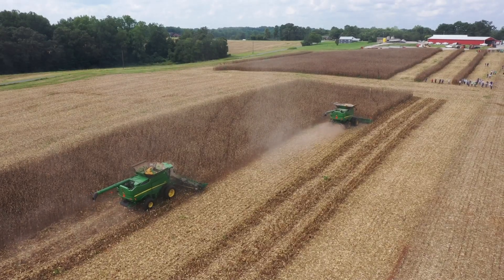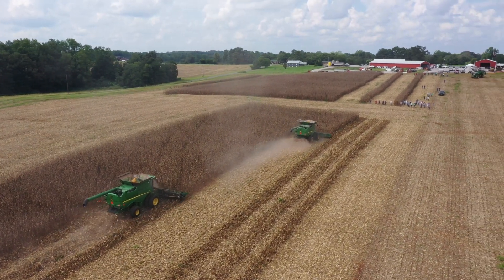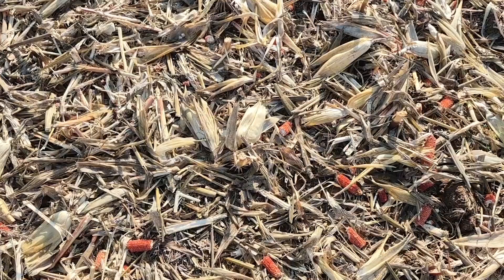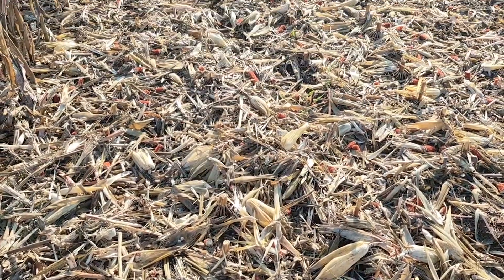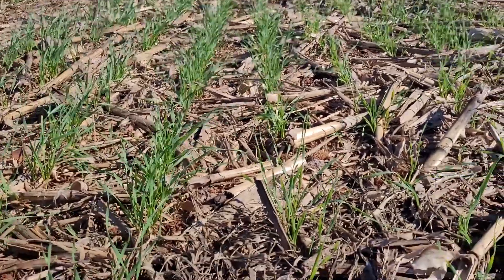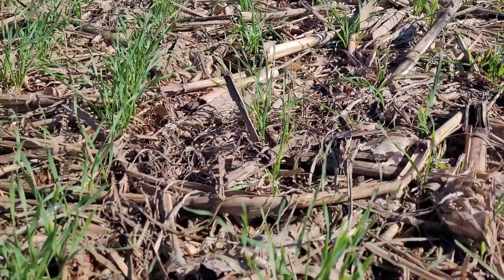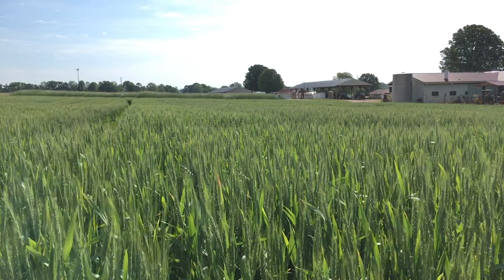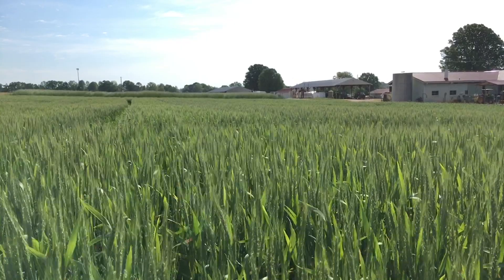Pros and Cons of Chopping Corn Residue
Area Specialized Agent, Jenny Carleo, with NC State Extension discusses some of the advantages and disadvantages of chopping corn residue before planting the next crop.
Drone Shots by Blake Henley, Farm: ASR Grain Co, Shelby, NC.